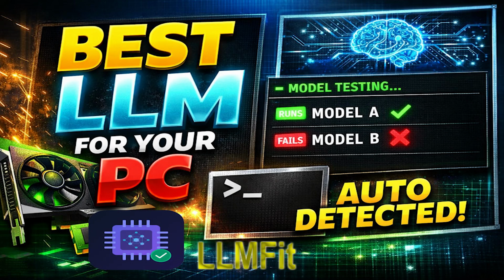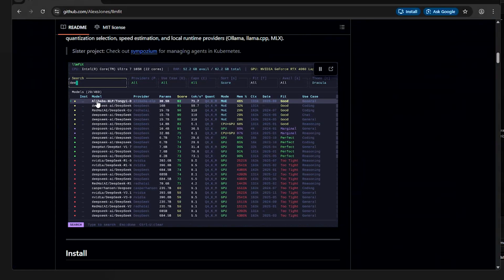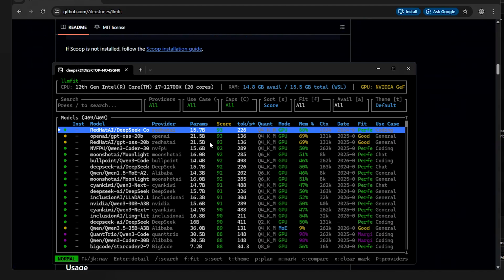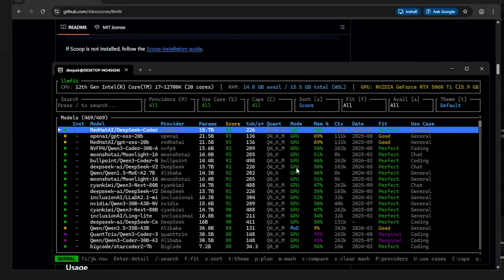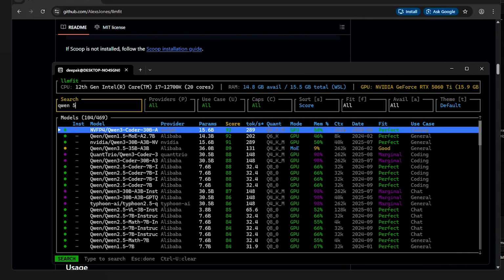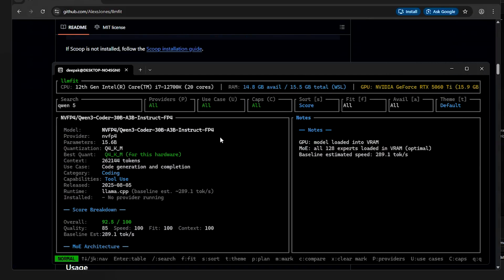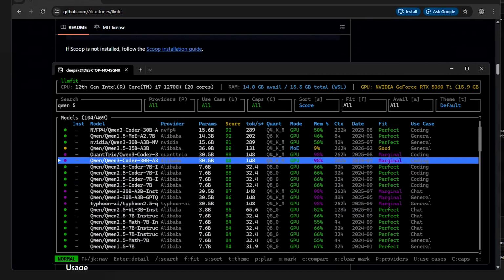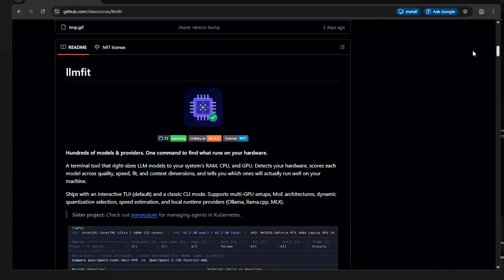LLMFit - Find the Perfect LLM for Your PC in ONE Command! 🤯 (No More Guessing)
Choosing the right Large Language Model (LLM) for your computer can be frustrating. With hundreds of AI models and providers available, it’s difficult to know which model will actually run smoothly on your system.

In this video, we explore an amazing terminal tool that solves this problem with just one command.

This tool automatically detects your hardware — including RAM, CPU, and GPU — and then analyzes hundreds of available LLM models to determine which ones will run best on your machine.

It intelligently scores each model based on multiple factors, including:

✔ Model Quality
✔ Inference Speed
✔ Hardware Fit
✔ Context Length

Based on this analysis, it recommends the best LLM models that will actually work on your system — saving you hours of testing and configuration.

The tool comes with a beautiful interactive Terminal UI (TUI) as well as a classic CLI mode, making it perfect for both beginners and advanced AI developers.

It also includes powerful features such as:

🚀 Multi-GPU support for high-performance setups
⚡ Speed estimation for different models
🧠 MoE architecture support
📦 Dynamic quantization selection
🖥 Local runtime providers integration including Ollama, llama.cpp, and MLX

Whether you're running AI models on a laptop, workstation, or GPU server, this tool helps you instantly discover the best models for your hardware.

If you are working with local LLMs, AI development, or experimenting with open-source models, this tool will save you a lot of time.

How to automatically detect your system hardware

How to find the best LLM for your PC

How model scoring works (quality, speed, fit, context)

How to run the tool using CLI and TUI modes

How to optimize local AI performance